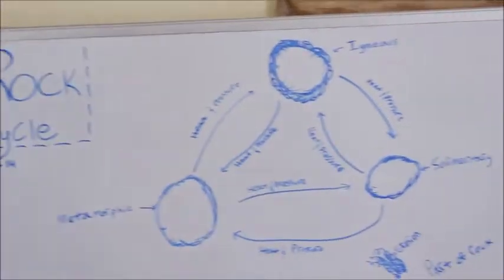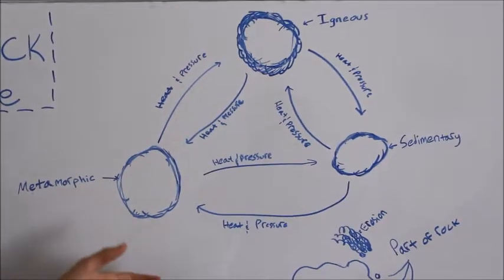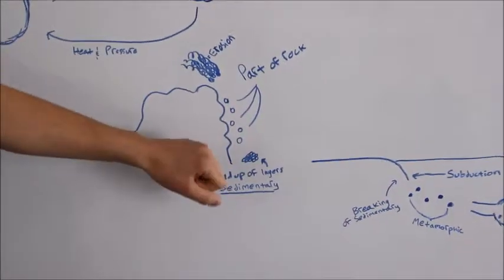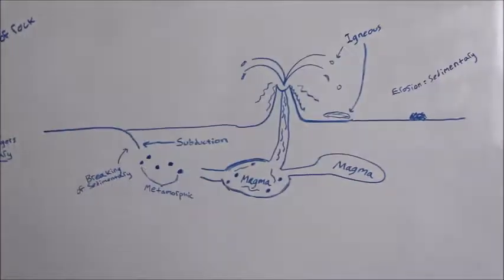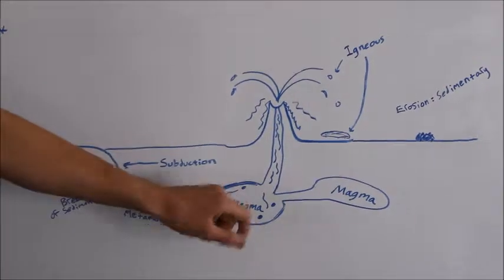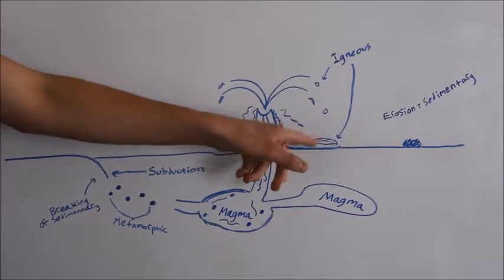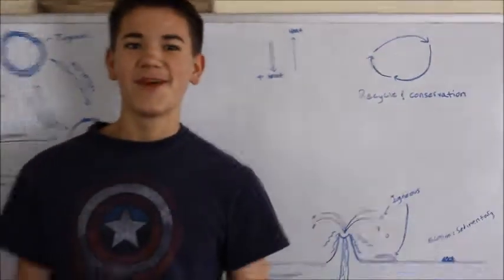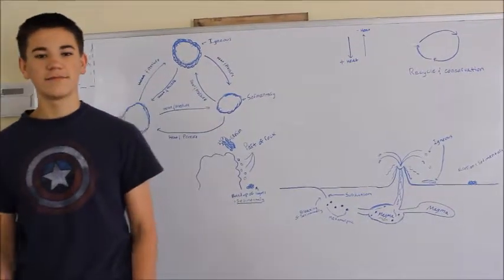The Rock Cycle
Here is my presentation on the rock cycle.